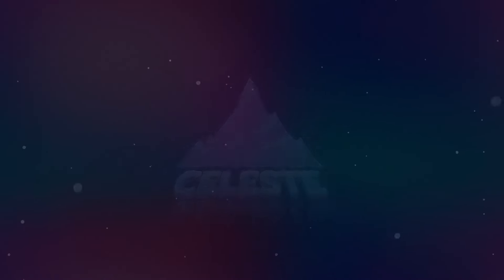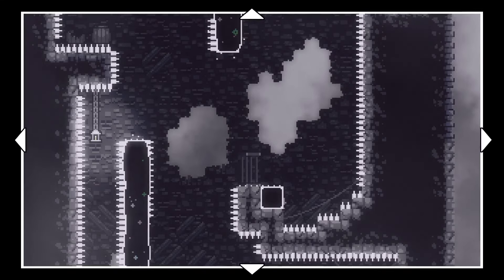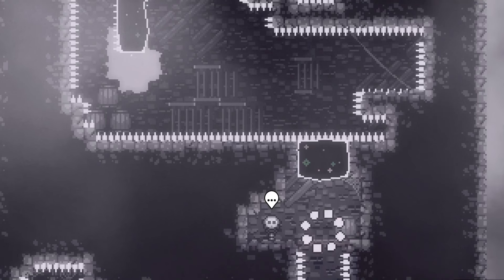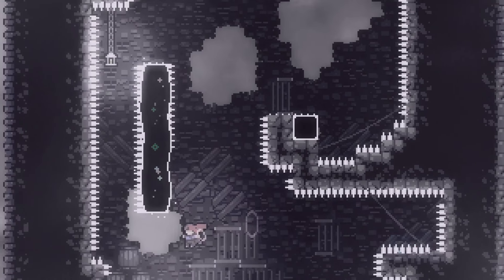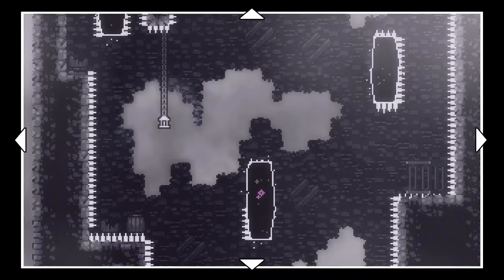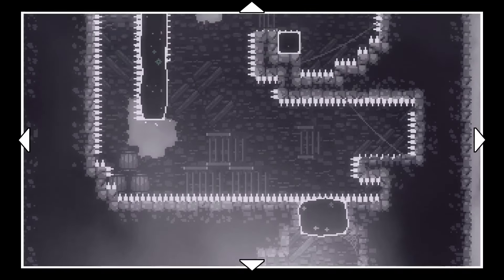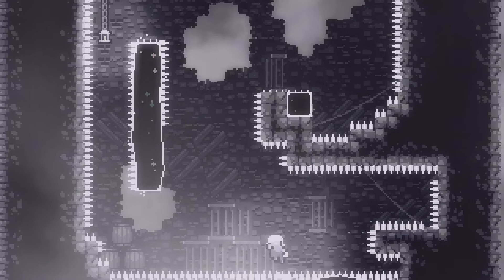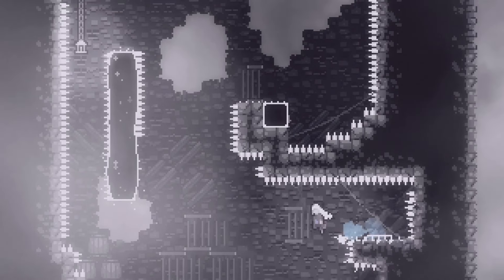Celeste: Strawberry Jam - E93: Millimeters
Strange as it might sound, this reminds me of Lost Woods in some ways. Both demand some extra tools to get done, and committing to that leads to a real interesting and memorable experience.

0:00 Objects in my room
0:10 The Tower (XVI) (part 4)